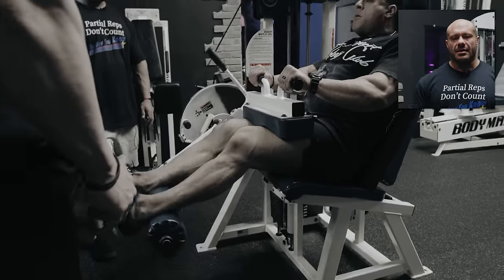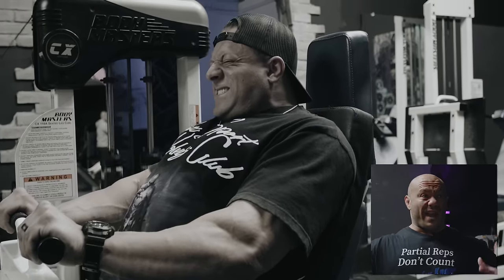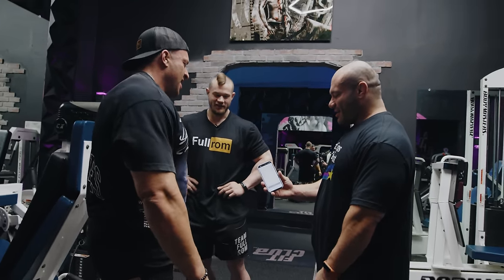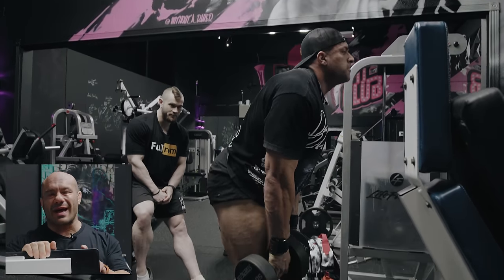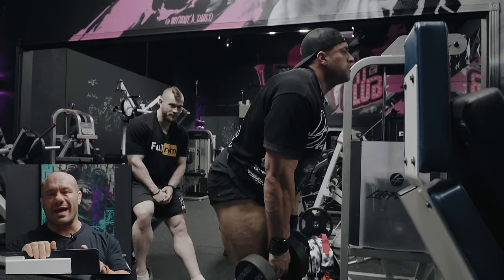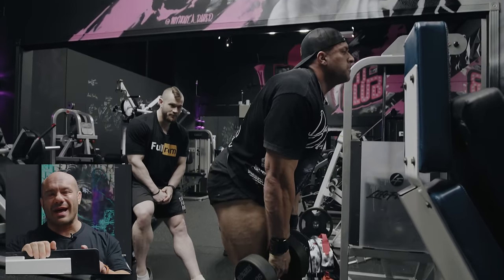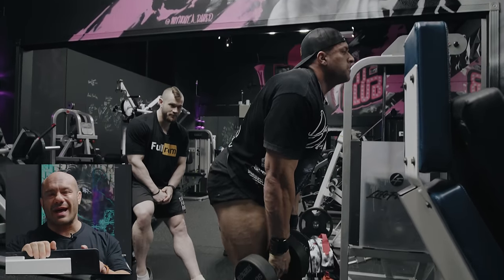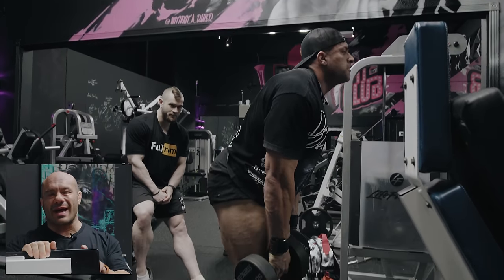Work SMARTER: Build Bigger Quads With Lighter Weights!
You don't need huge weights to build huge legs, Dr. Mike Israetel and IFBB Pro Jared Feather show some awesome scientific muscle growth techniques on our friend Ali!

0:00 Intro
1:22 Seated Leg Curl Myorep Match
7:09 Dumbbell SLDL
10:12 Horizontal Hack Squat
15:50 Paused Squats
18:57 BW squat superset